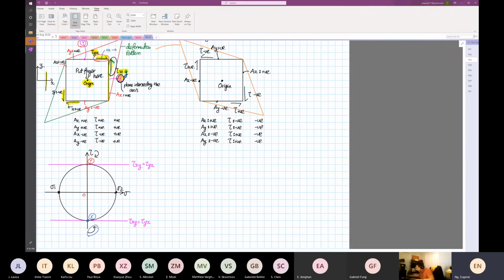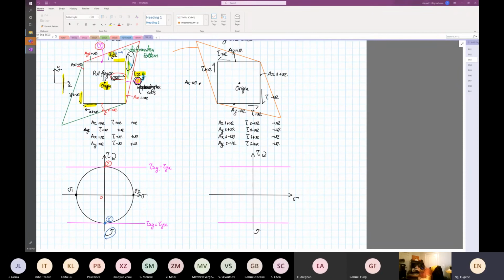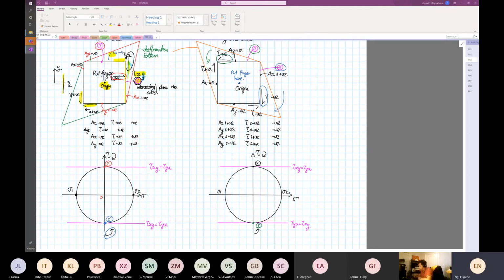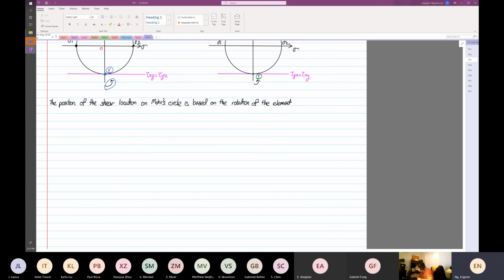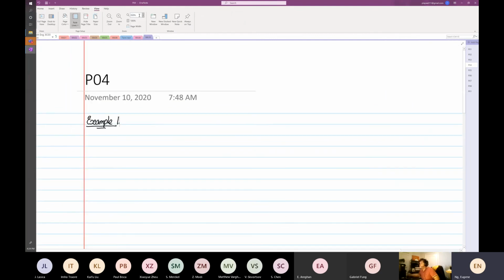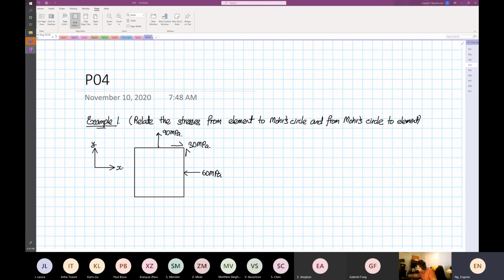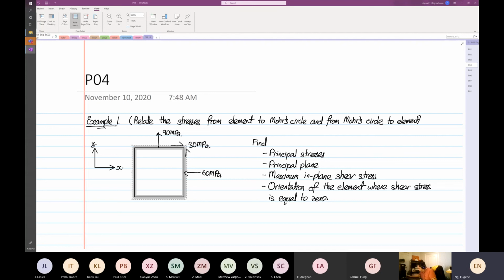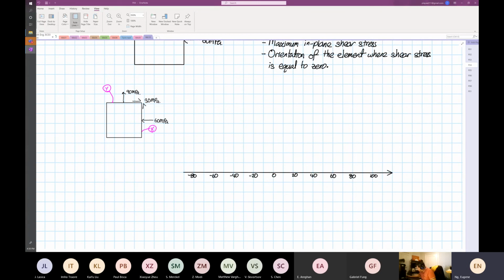Wk10 Carbon Fiber P7